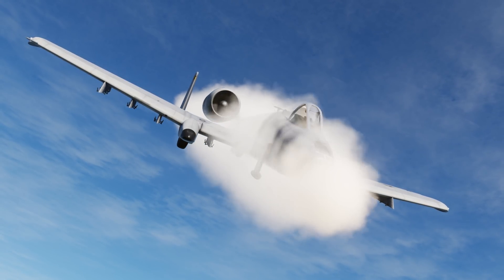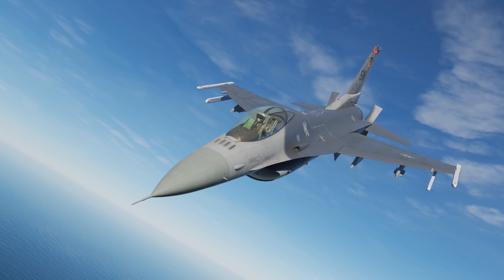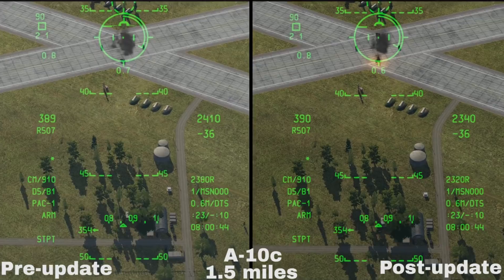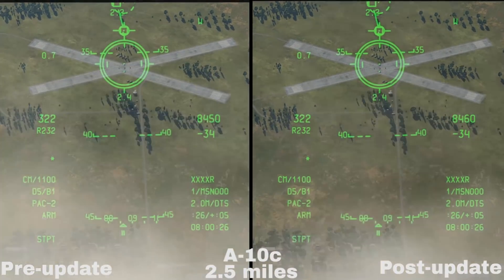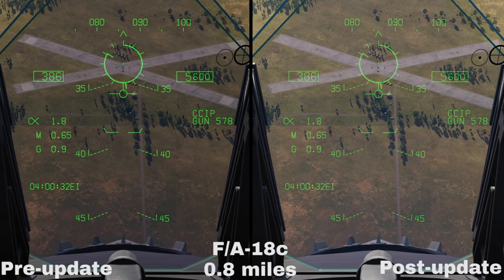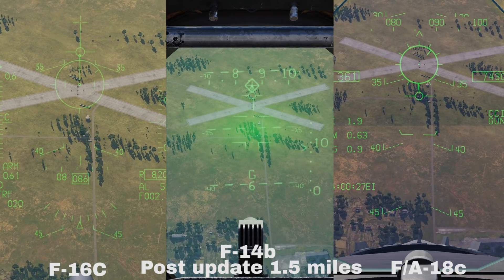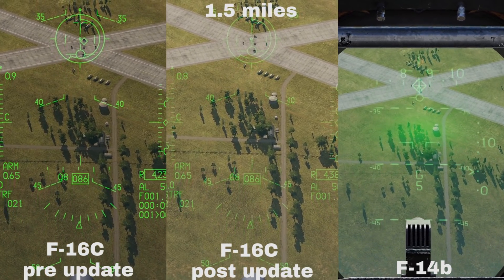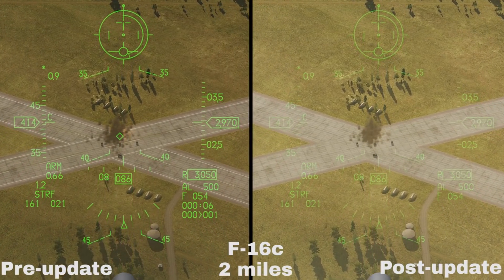DCS GAU-8 and M61 Gun dispersion update comparison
A quick look at recent changes to the A-10c Warthog and M61 Vulcan armed aircraft Such as the F-16c Viper and F/A-18c Hornet